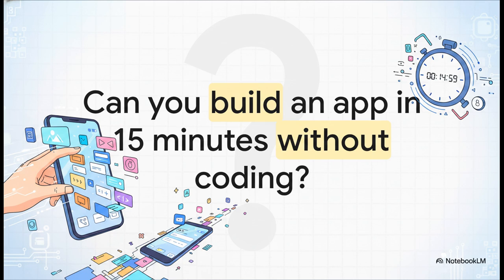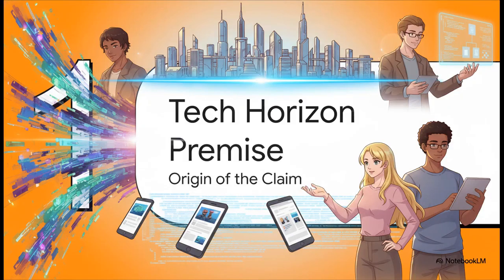Launched a Mobile App in 15 Minutes without Coding Using Replit | Tech Horizon with Anand Vemula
Step-by-step walkthrough of building and launching a real mobile app in 15 minutes using Replit AI — no coding required. Perfect for entrepreneurs, product managers, and anyone who wants to build fast without a developer.